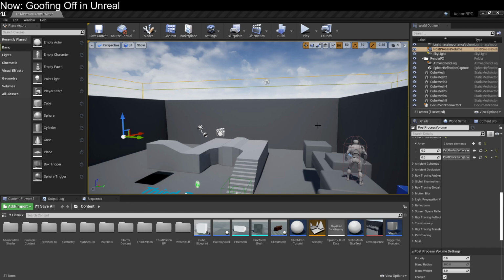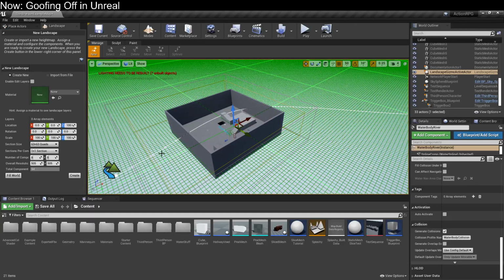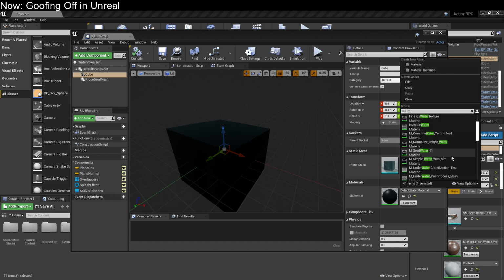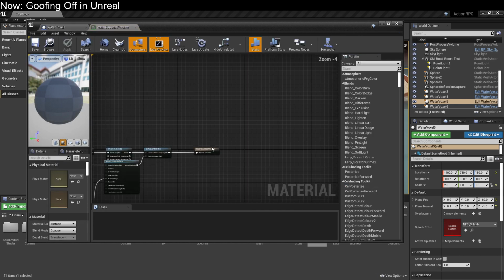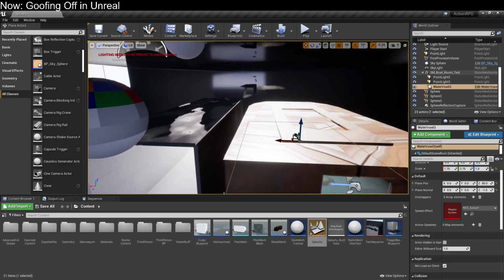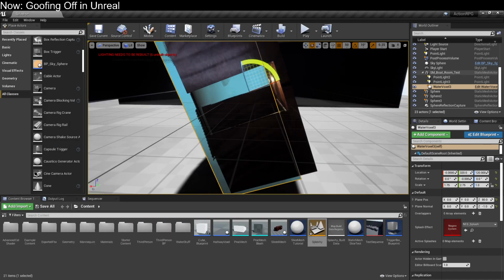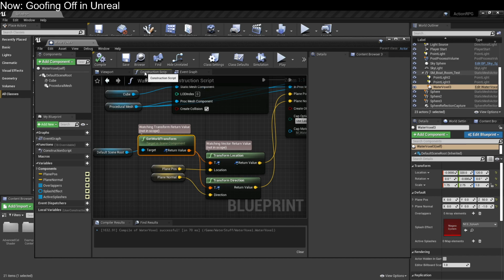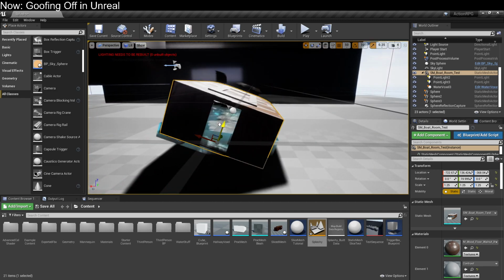Twitch Stream: Water Material